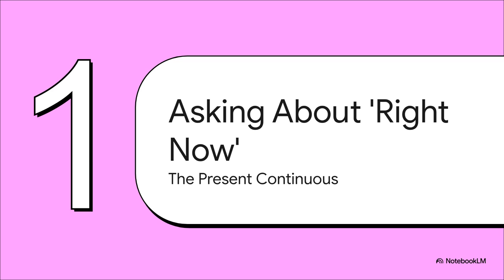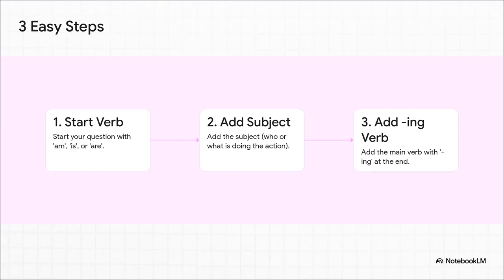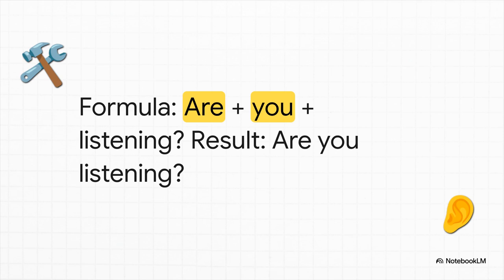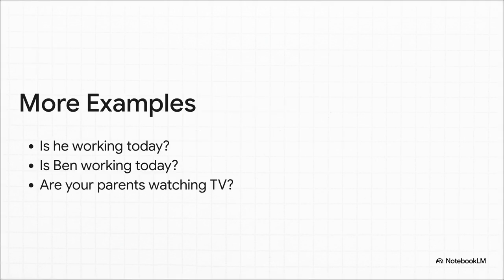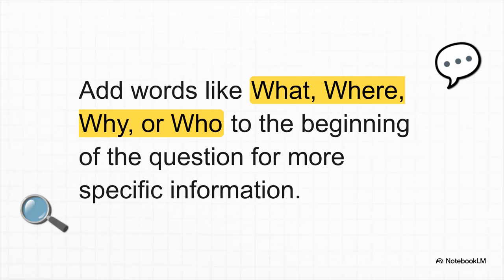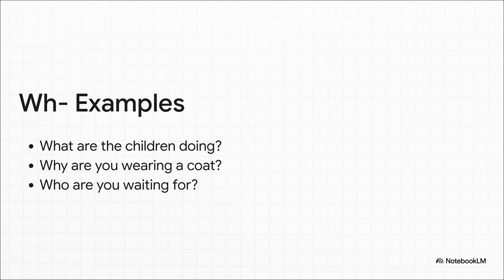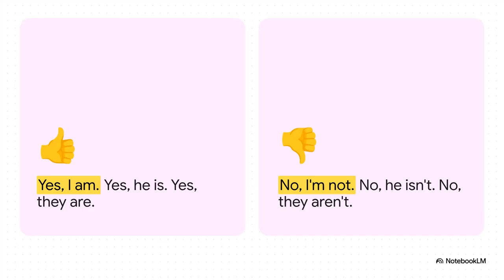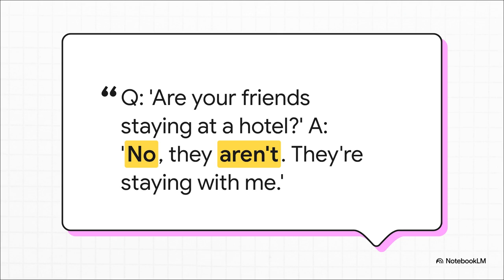Present Continuous Questions